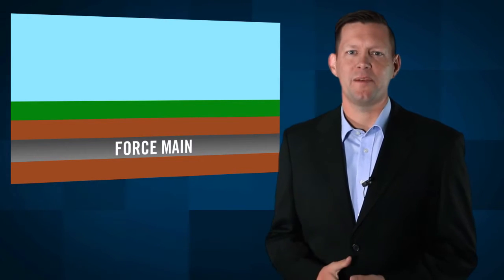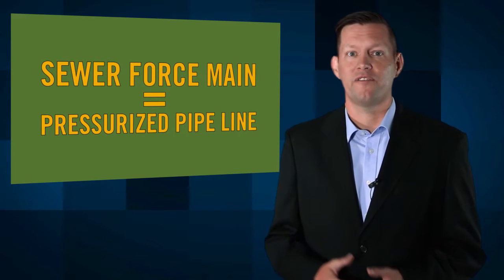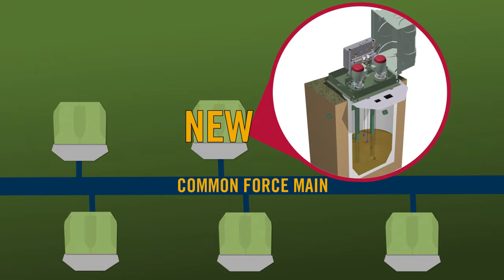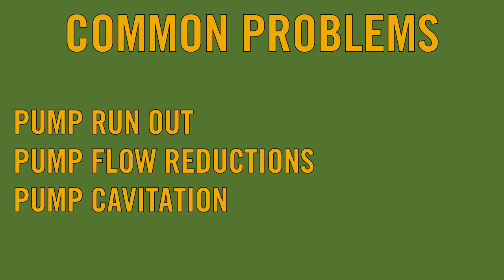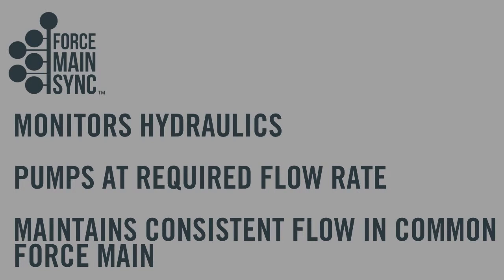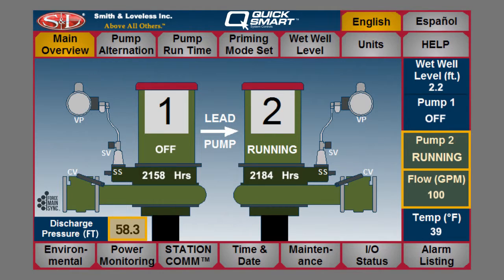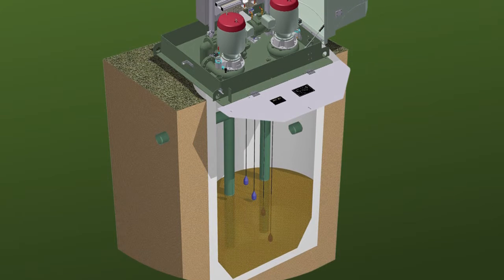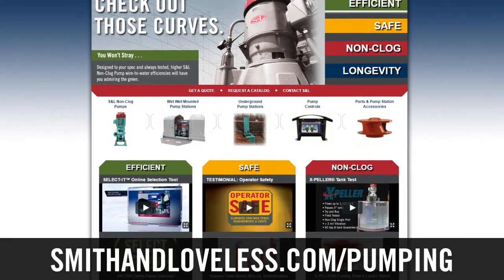FORCE MAIN SYNC™ - Optimize Wastewater Pumping Efficiency in Force Main Applications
By combining QUICKSMART™ PLC controls with Variable Frequency Drives (VFDs) and smart sensors, the Force Main Sync system option ensures that multiple pump stations in a single force main achieve optimal energy efficiency and cost-saving pump performance.